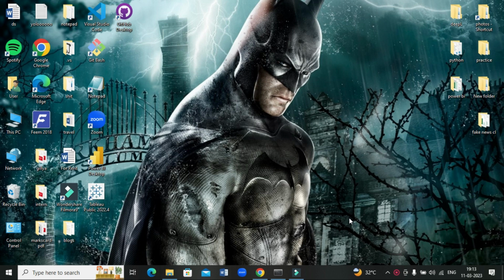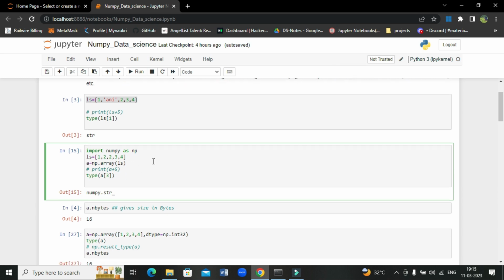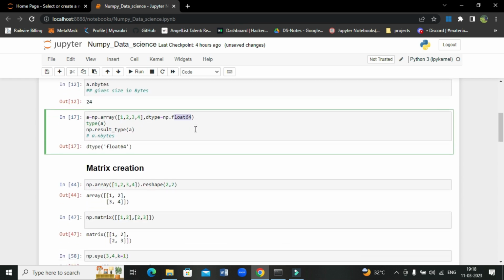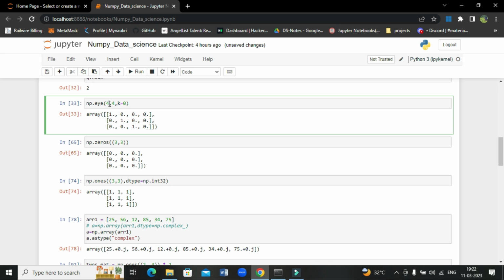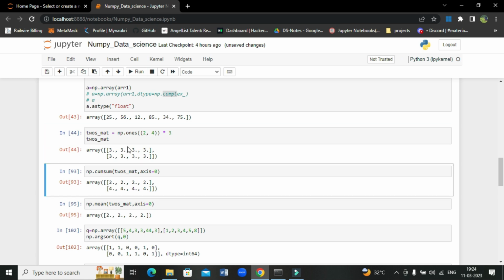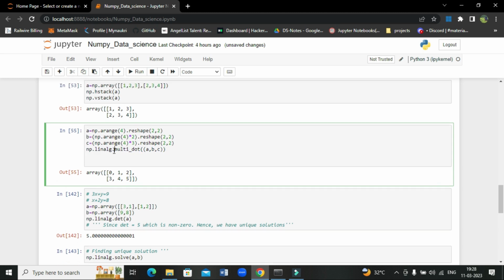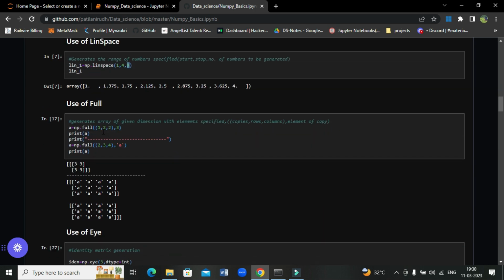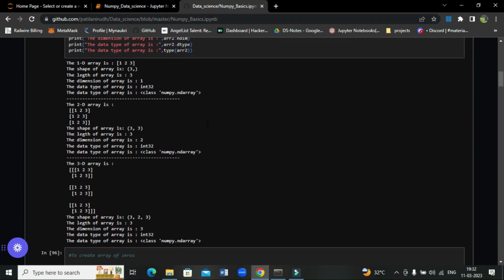Numpy || Python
An overview and a brief explanation of NumPy is given here.